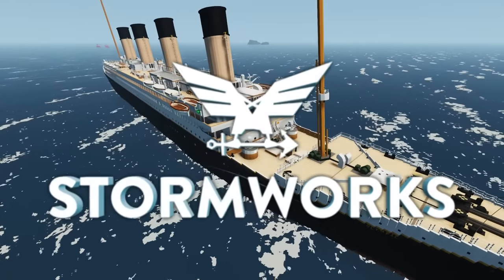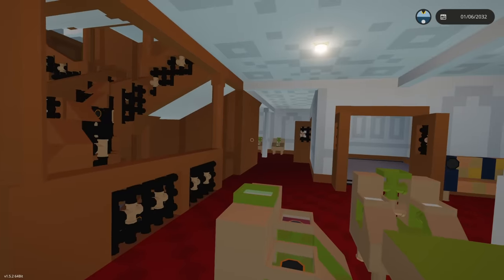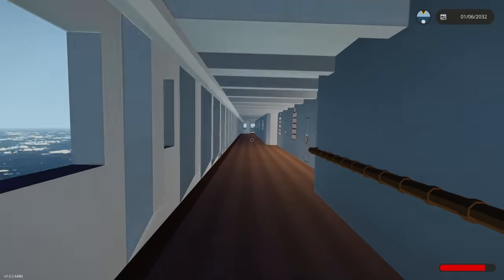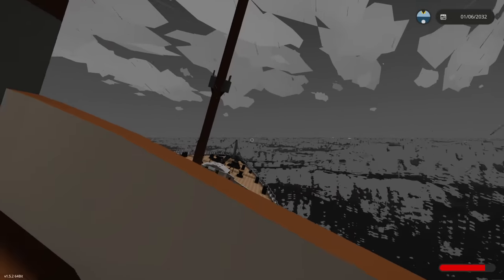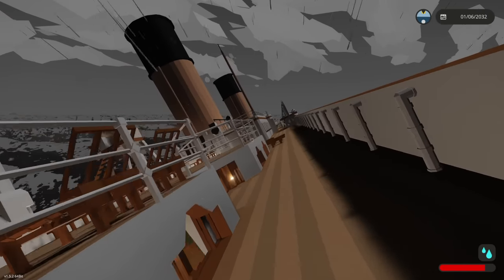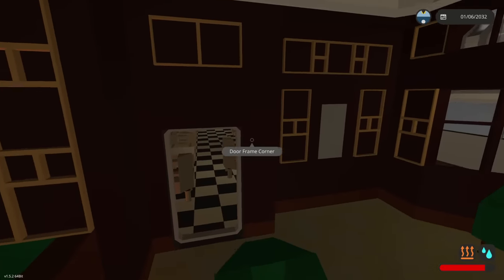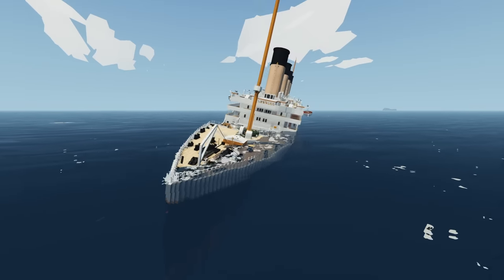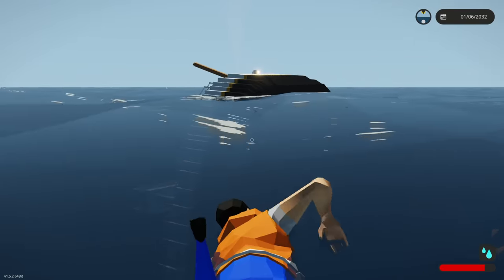RMS Olympic Gets Hit with a SUPER TSUNAMI in Stormworks Sinking Ship Survival!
RMS Olympic Gets Hit with a SUPER TSUNAMI in Stormworks Sinking Ship Survival! Today we play with the new sinking survival in Stormworks Build and Rescue.